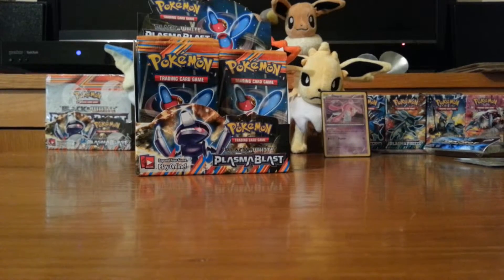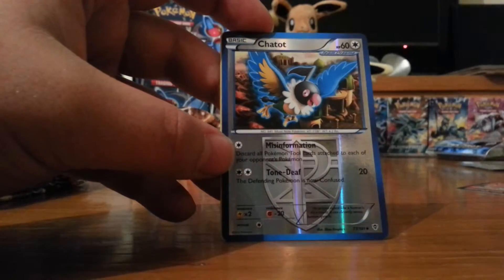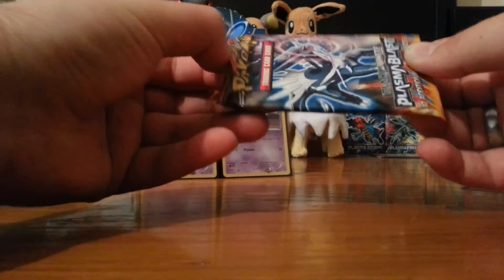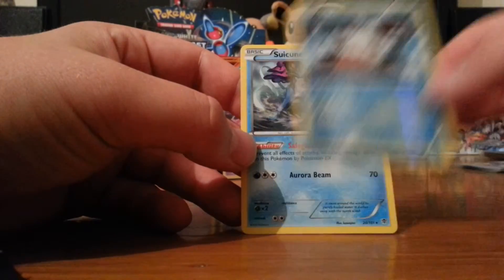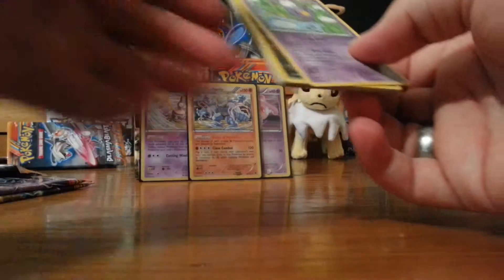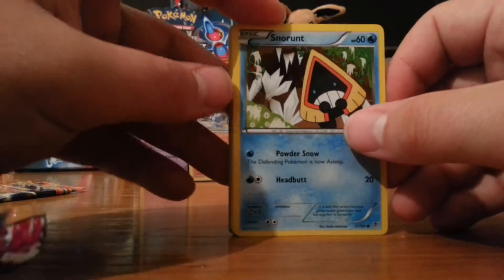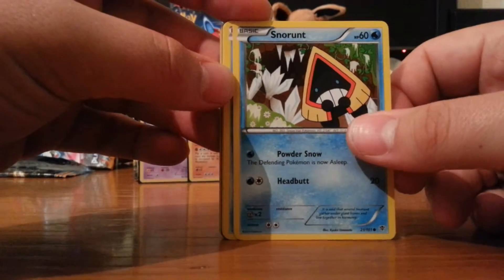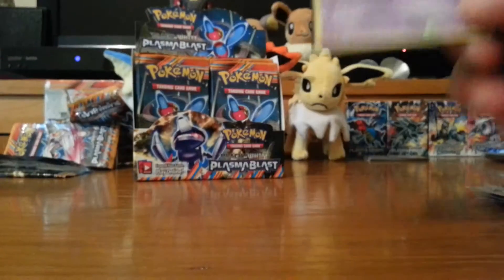1st Pokemon Plasma Blast Box Opening Part 2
This is our first video of our first ever box.
Trades and sales are excepted please look below for our ebay pages

will's ebay

matt's